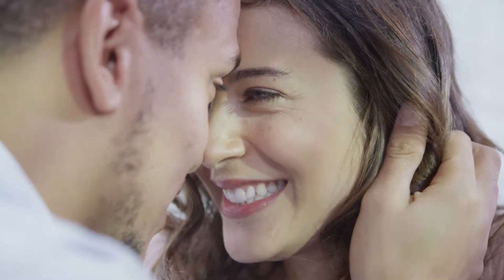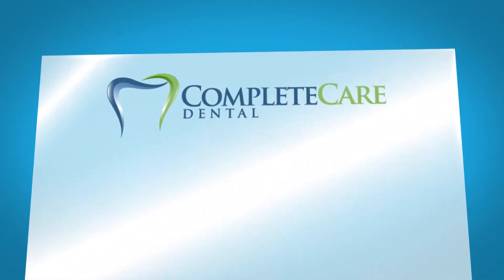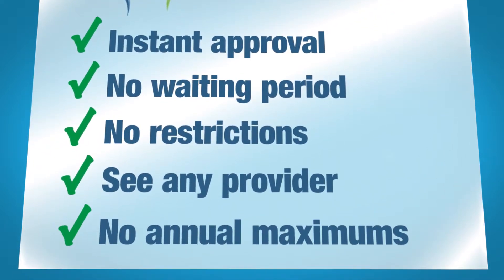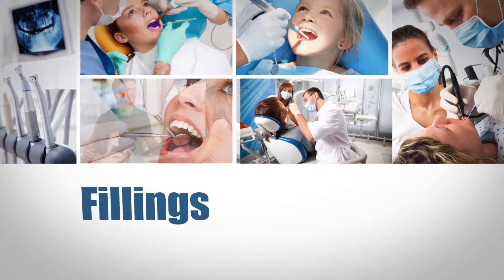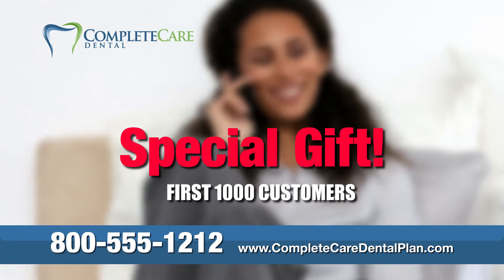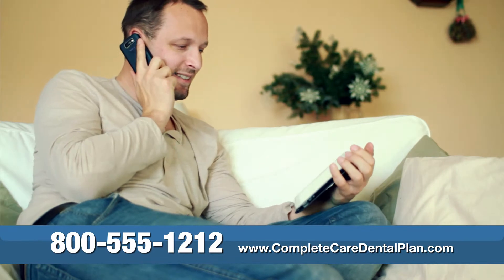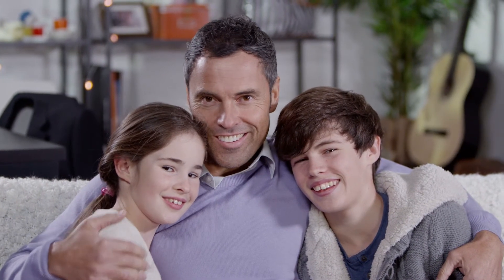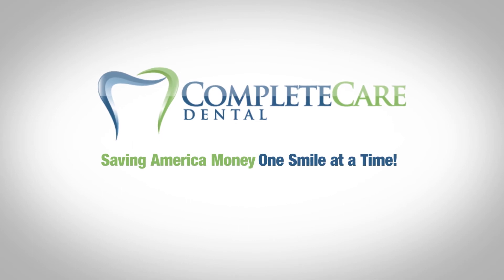Complete Care Dental Plan (1:20)